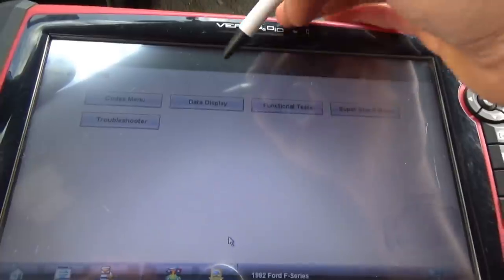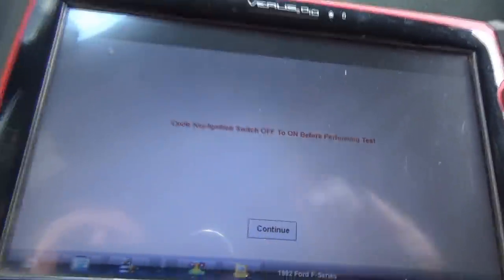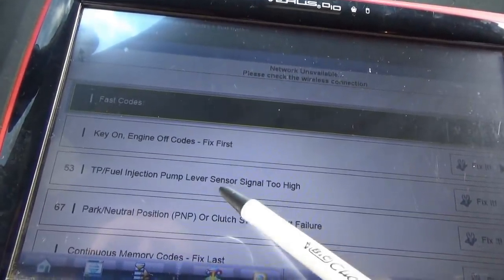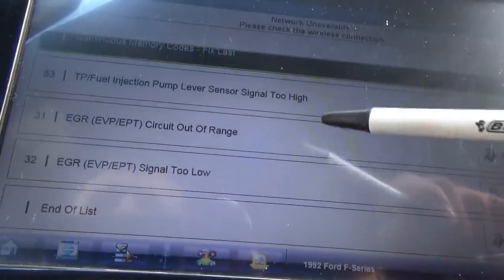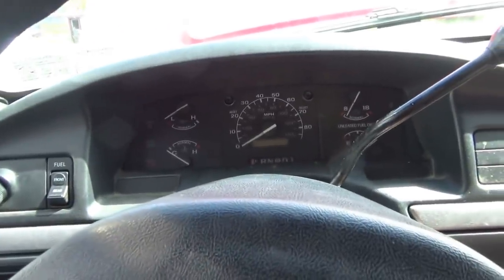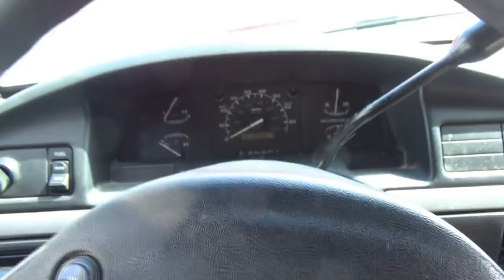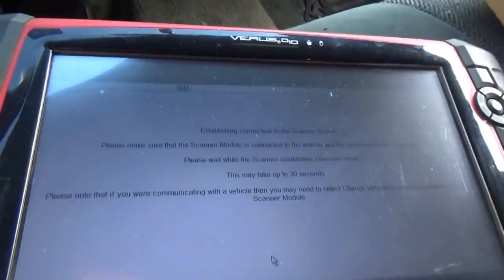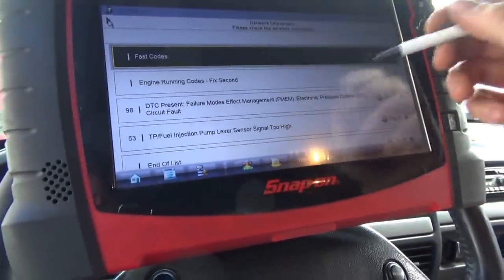EBAY Parts Caused Ford Truck IDLE Problem? ('92 F150)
This 1992 Ford F150 V8 had a used EBay Throttle Body installed due to a rusted coolant line.
Now the truck is refusing to idle, and sets a code for the TPS sensor.
The shop played some swaptronics, and is giving up on the old Ford.

Can we fix it NO PARTS REQUIRED?

ASTRO AI DC AMP CLAMP:

Ivan